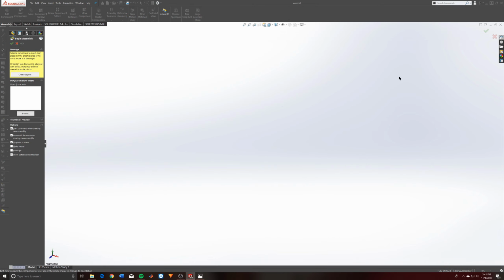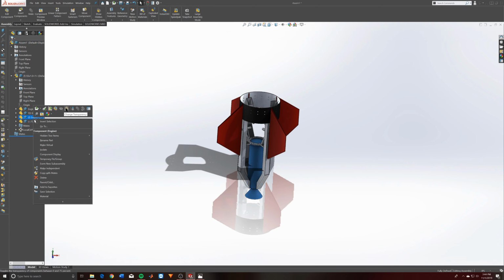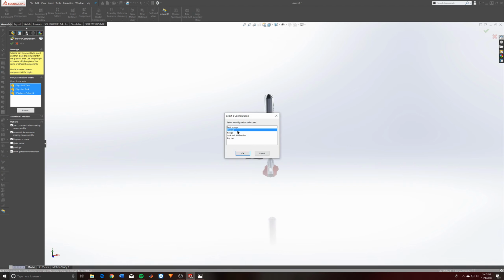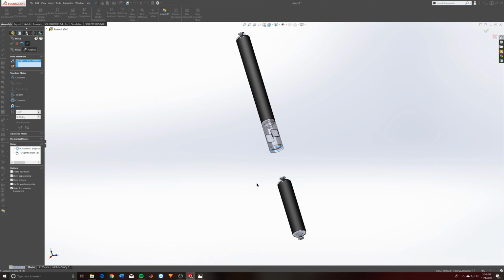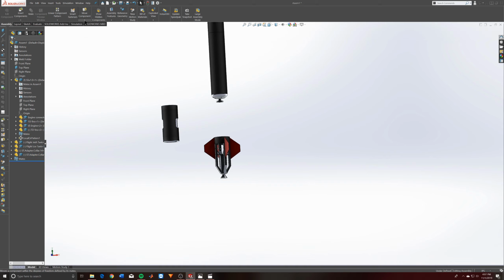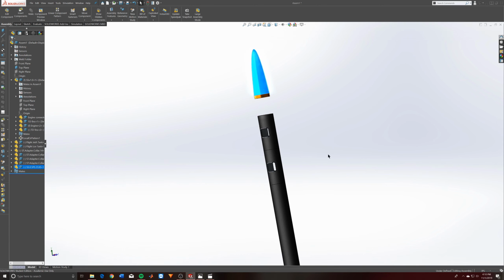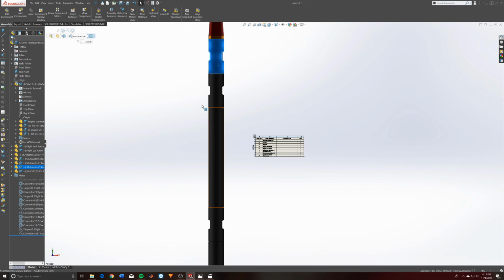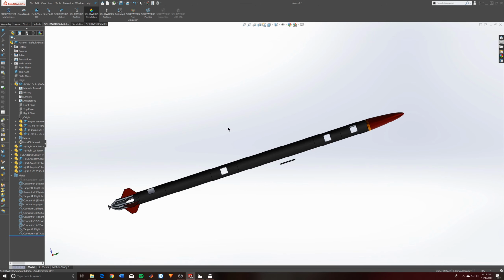04 - introduction to assembly Solid Works 2018 (long)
Hey everyone! today we go over some of the basic and main features that you will be using in an assembly. Notably being the mating tool, insert component, Bill of Materials, differences in the mating types, orientating parts, and some important concepts to understand about assembly window as a whole.

Please note; i am not a trained professional in Solid Works, i am not certified in any way (yet) in the software itself, but i have used the software for over 6 years now, and know a decent amount of knowledge about the software itself.

Now this series is intended for the Florida Tech Rocketry program, in which i am using this series to train my team members and others to be effective in using the software. Training will start at the basics then move to part design, FEA analysis, assemblies, texturing and painting, etc, all with the background and intention of using these features in a rocketry program.